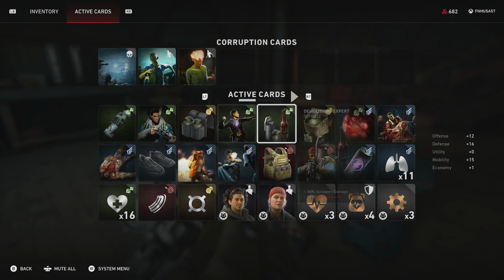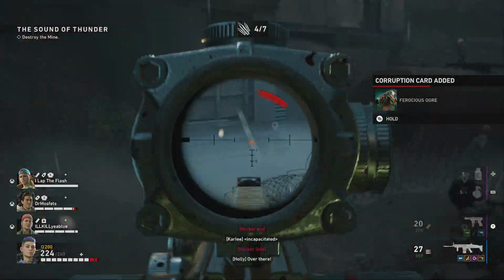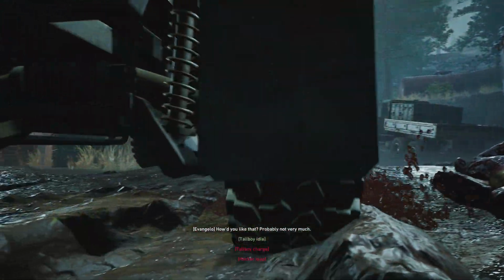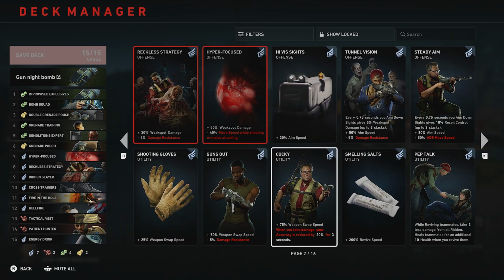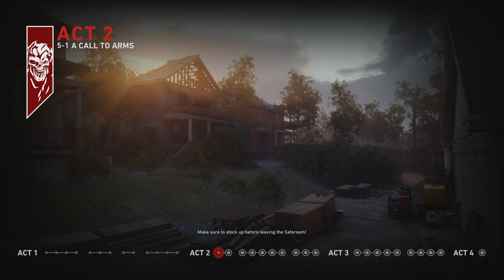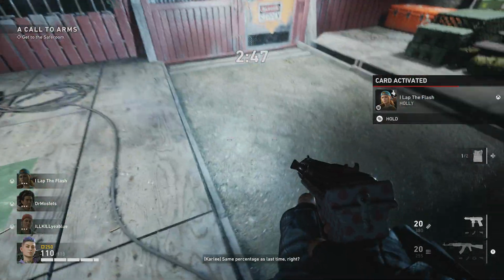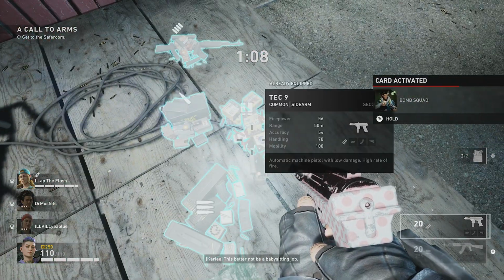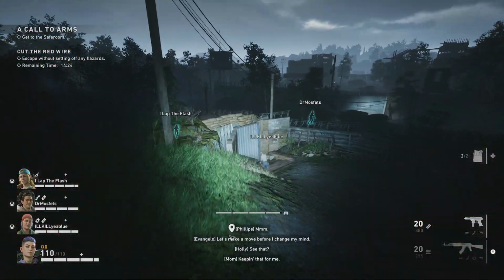Back 4 Blood: Glitch - How To Have Two 15 Card Decks At The Same Time - Ghost Deck - Easy Nightmare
In this video I will fully explain how to use & activate the Ghost Deck Glitch in Bach 4 Blood.  This glitch let's you have two 15 card decks active at the same time, plus more card draws for every card you pick up in the ACT.  *You do not need this glitch to complete Nightmare difficulty, however it can be fun to use. If you have any questions at all just ask.  Stay Frosty!!

*Credit for finding this glitch goes to my friend i lap the flash, check out his video

Back 4 Blood, Xbox edition
Back 4 Blood, PS5 edition